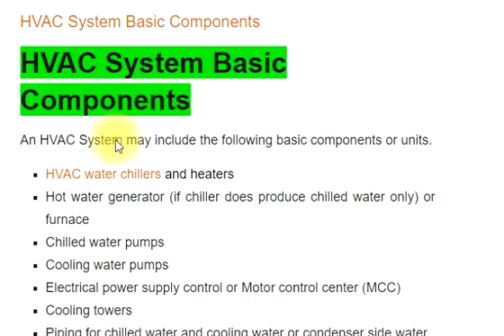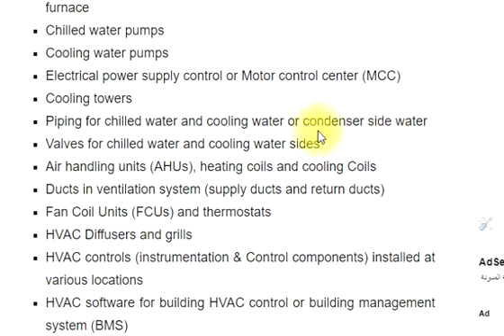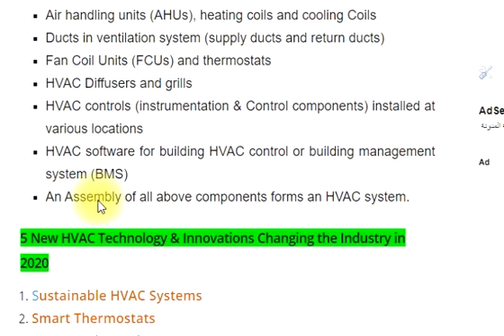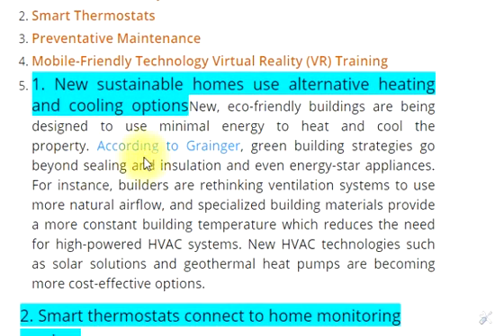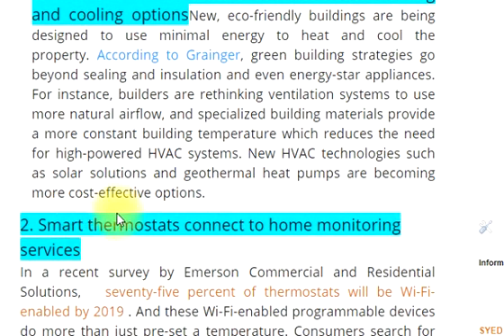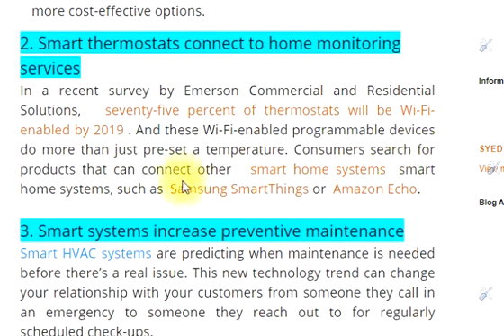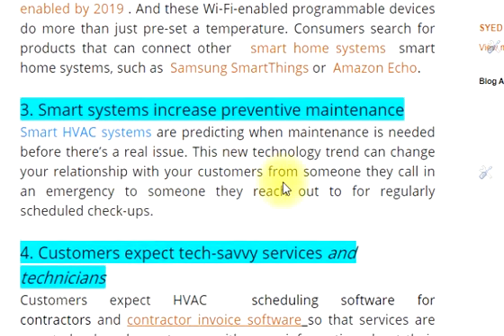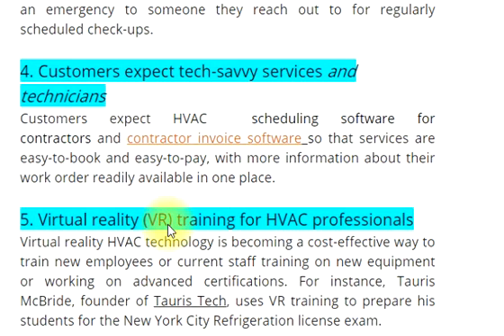HVAC System Basic Components and HVAC Technology & Innovations Changing the Industry in 2020